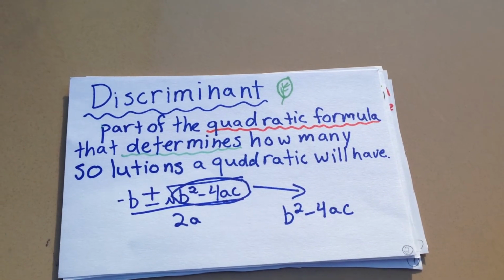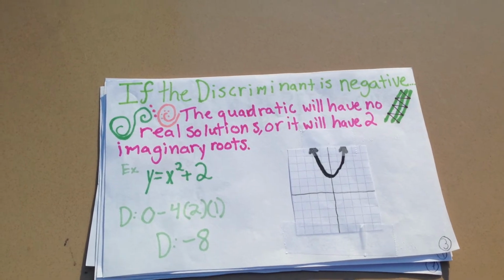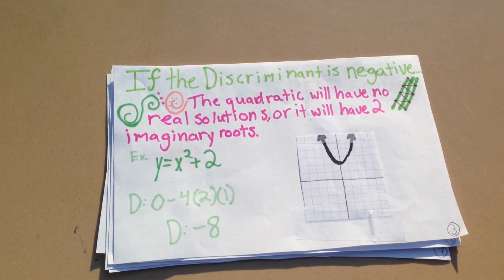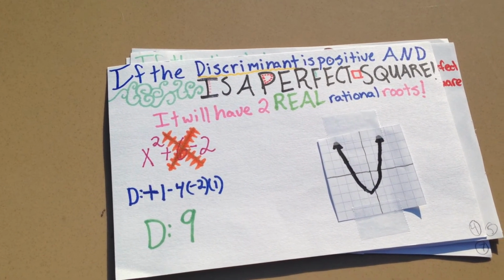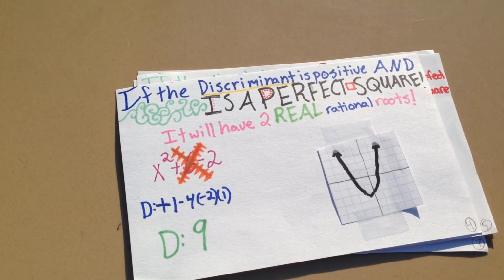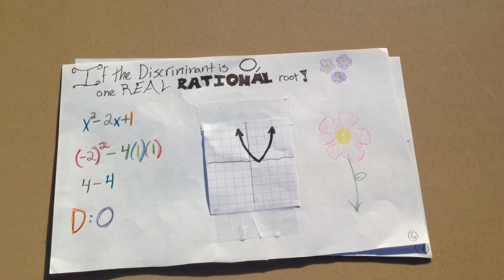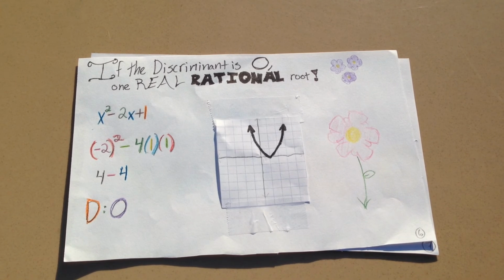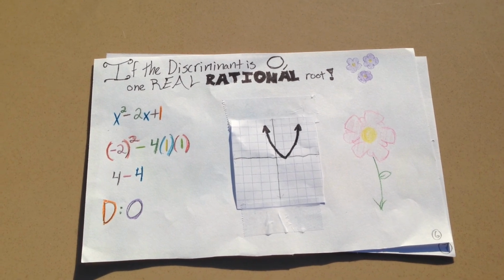Types of Roots-Apex High School